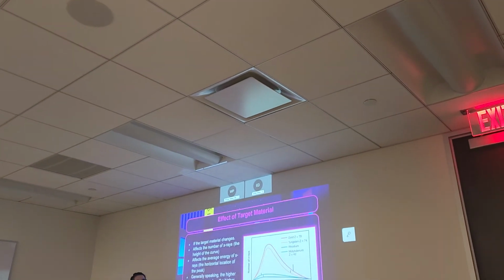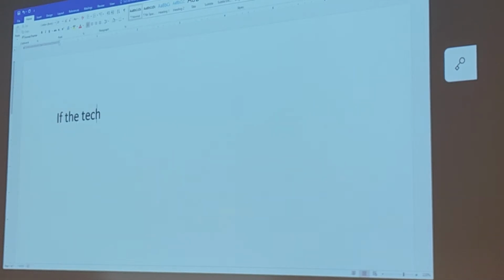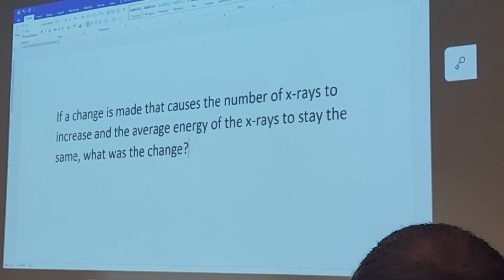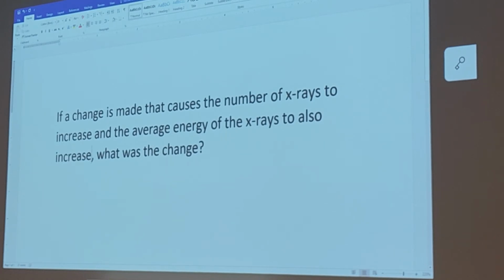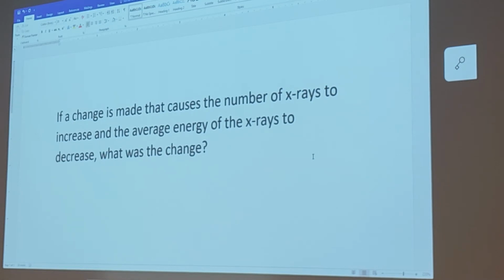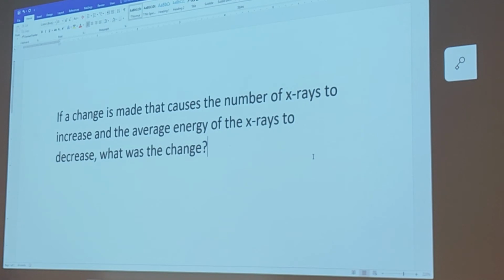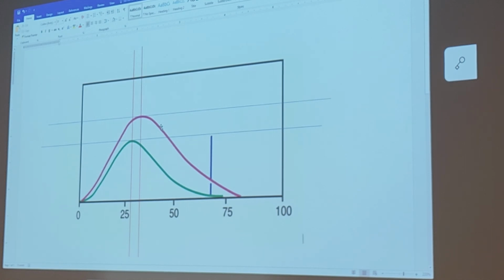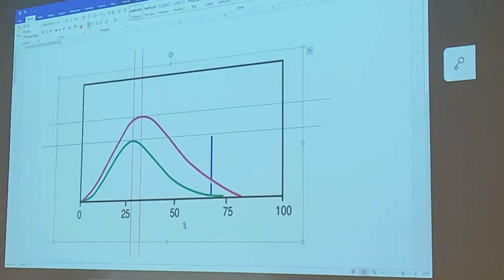10-12-22 PRE (Phung) (Test 3) Part 2 of 2